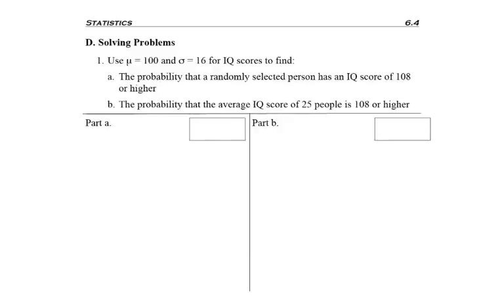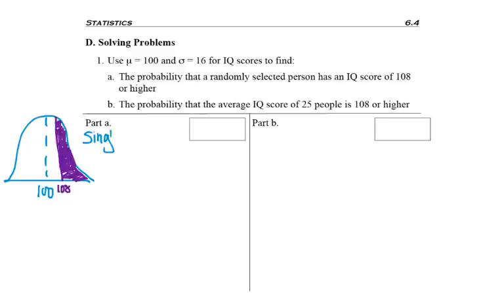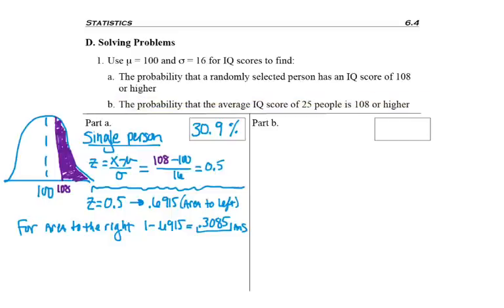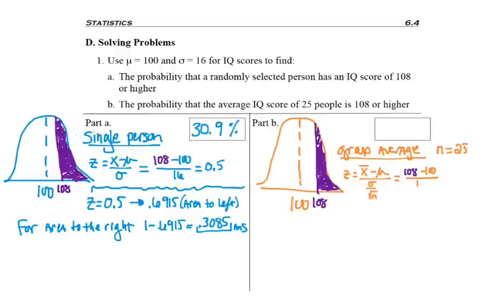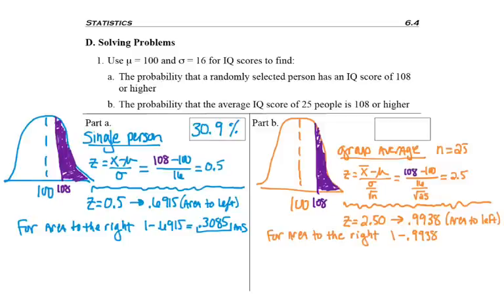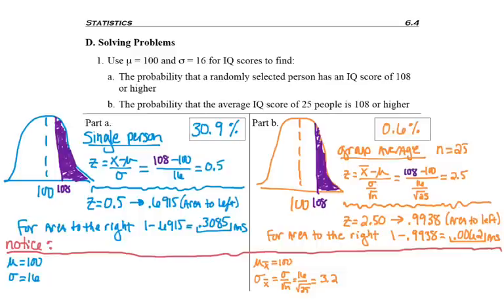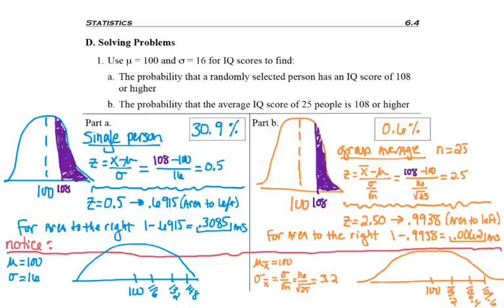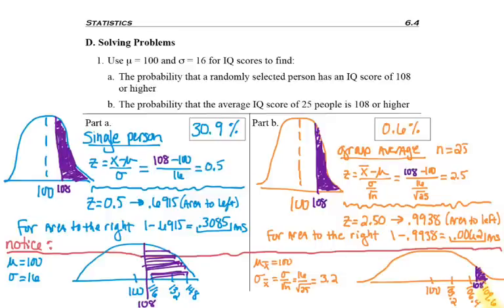6.4 - part 4 - Solving Group Probability, Greater Than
6.4 - part 4 - Solving Group Probability, Greater Than